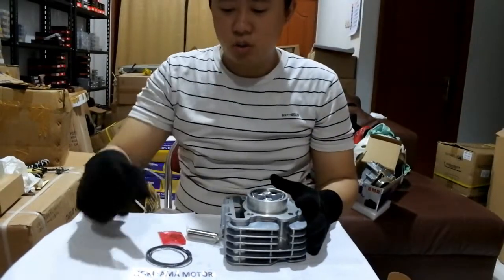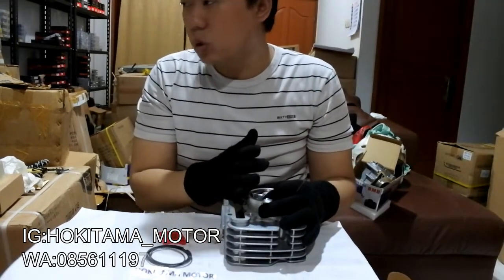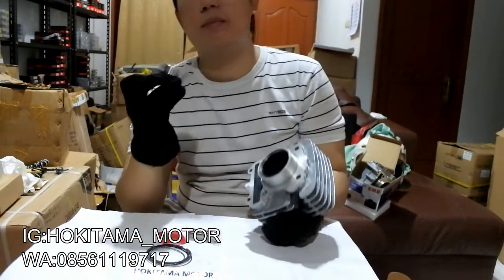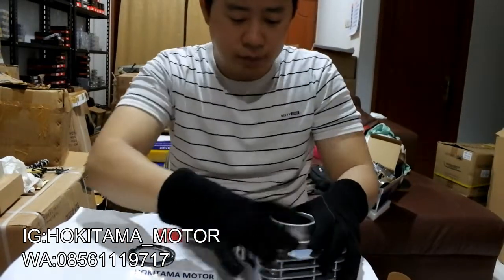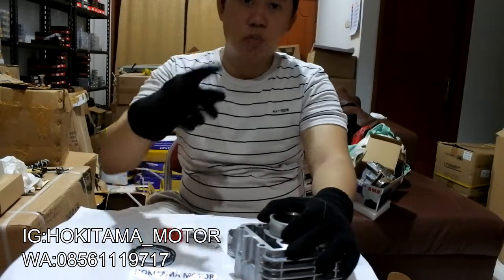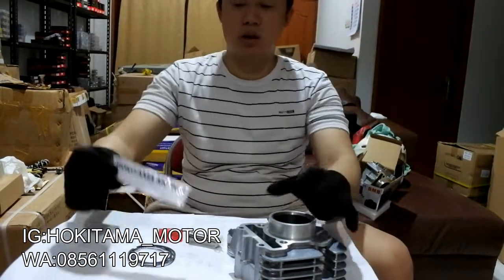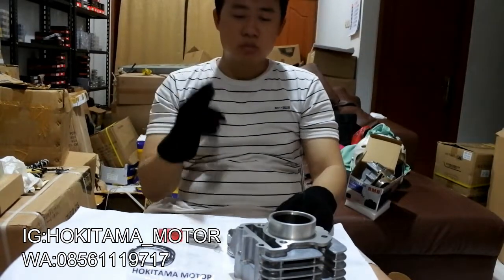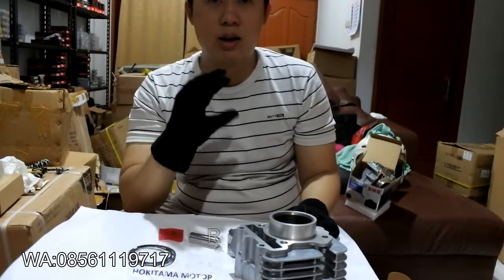BLOK SEHER JUPITER Z1 / BLOK MESIN JUPITER Z 1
Ini link iklan kita